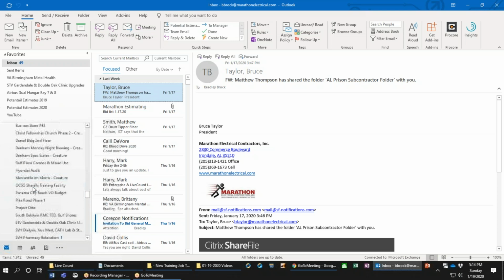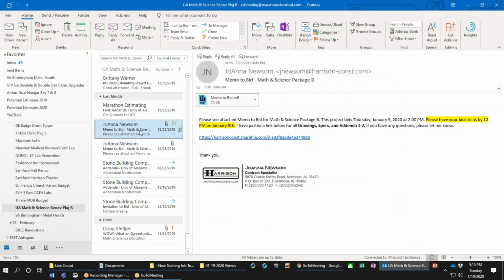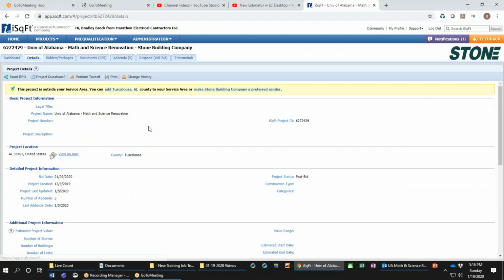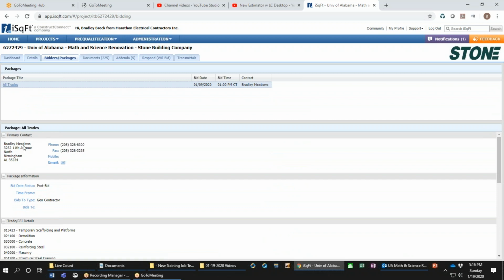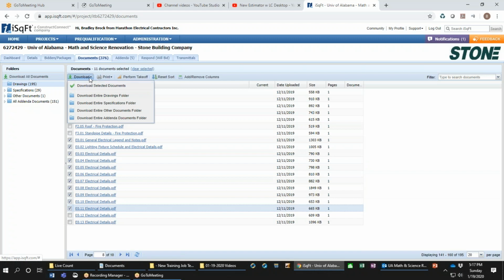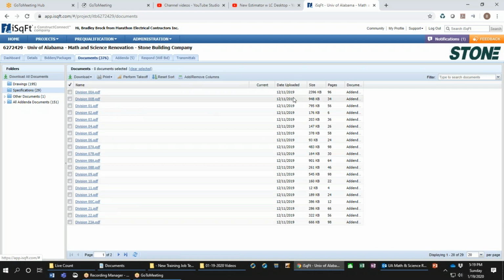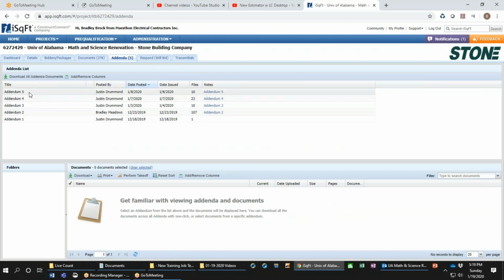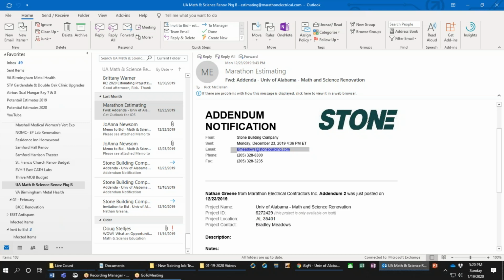01.00 - GC Invitation Email